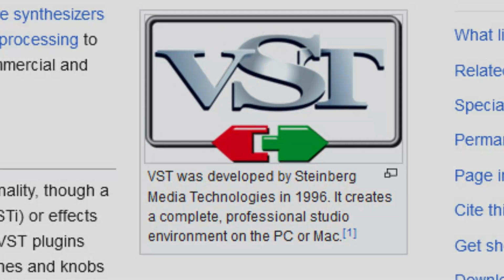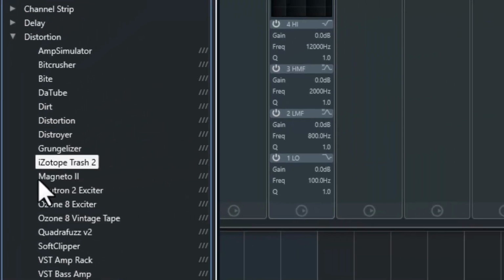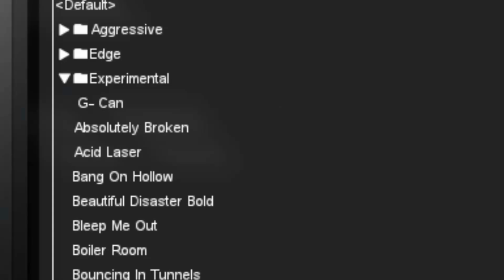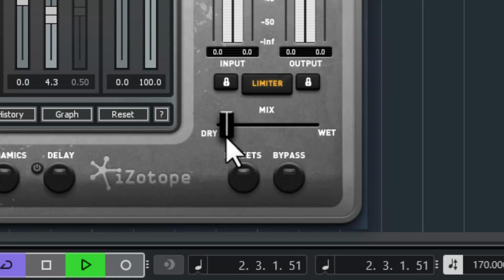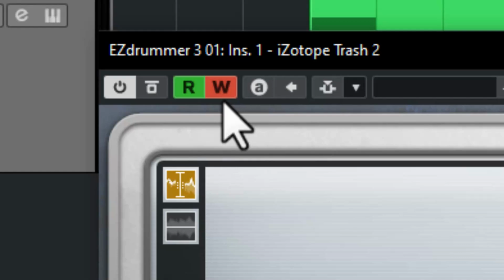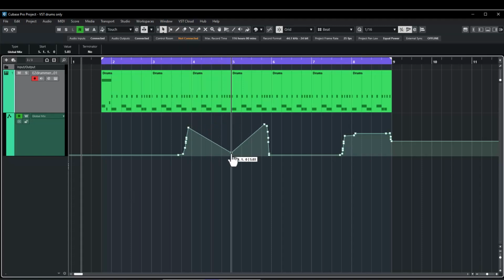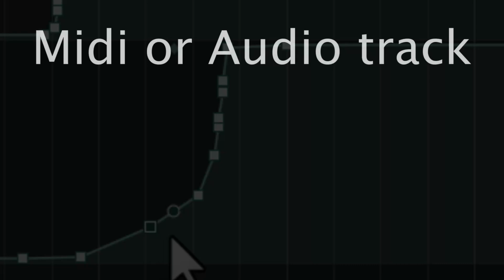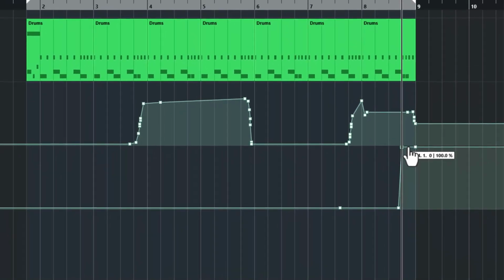VST Drum Distortion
I composed a Drum & Bass piece the other day and added a slight sound effect to the drum track. In this video I demonstrate the basics of VST effects. My drums are just an example.